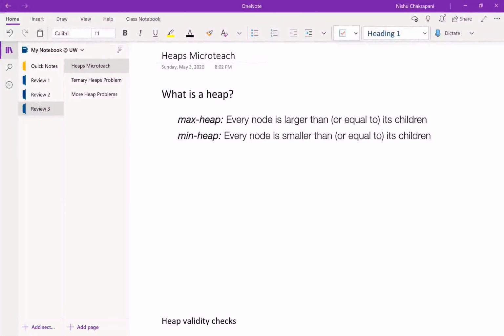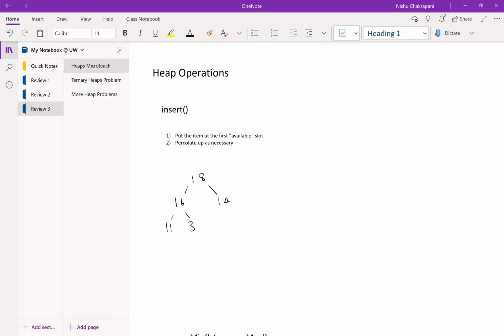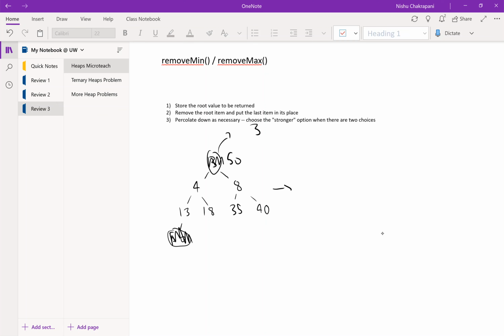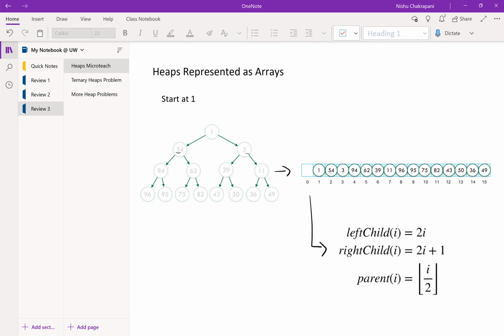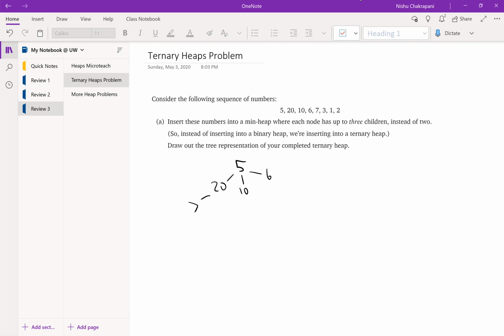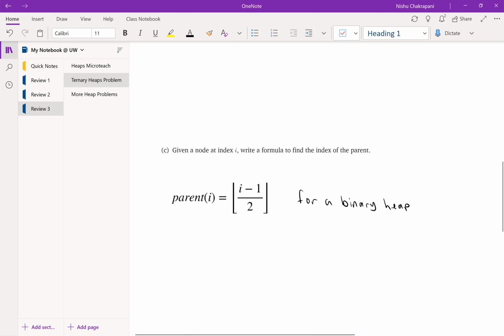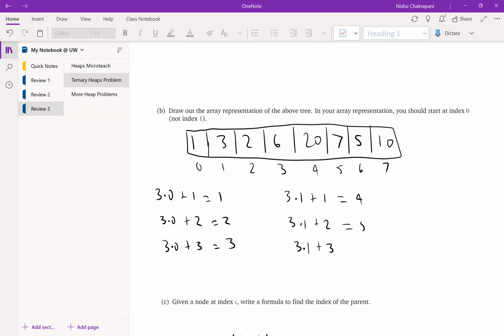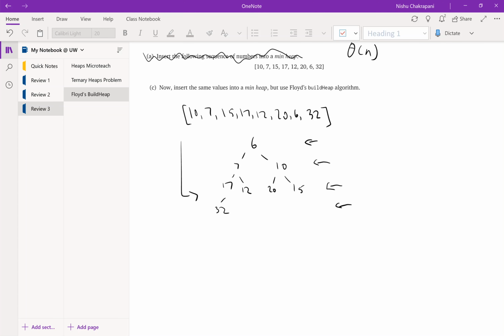Week 5: Heaps Introduction + Problem Walkthrough